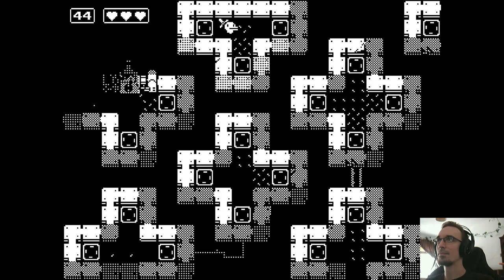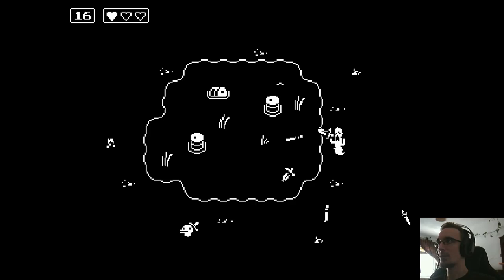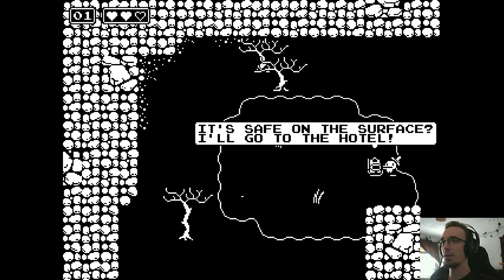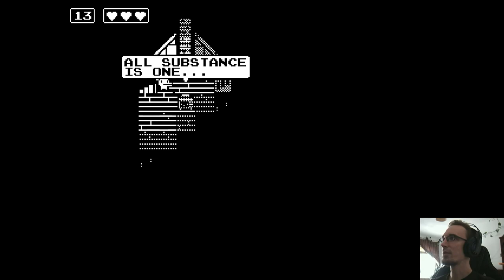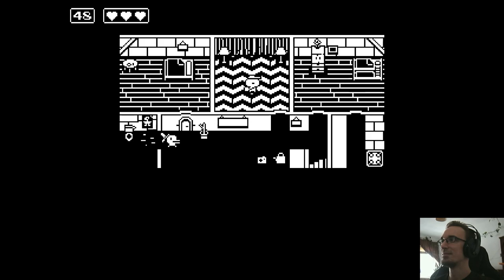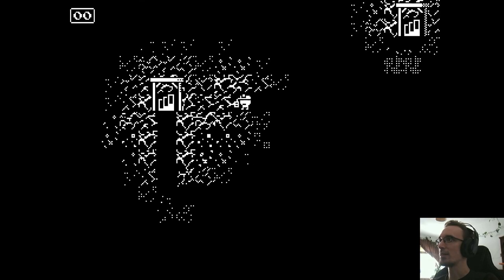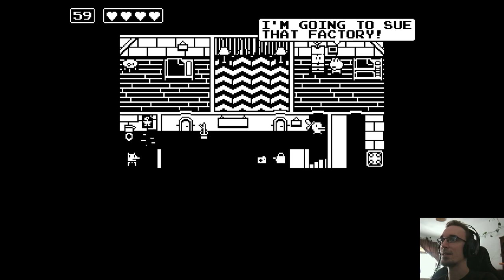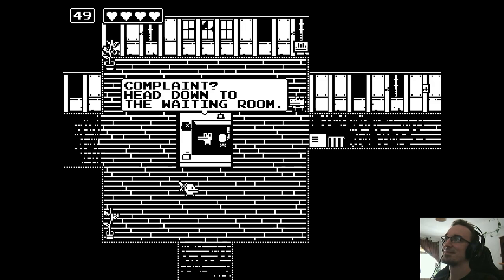Let's Play Minit - Part 2/3 - The Cursed Sword Factory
This time we make it to the factory!

"Minit is a peculiar little adventure played sixty seconds at a time. Journey outside the comfort of your home to help unusual folk, uncover countless secrets, and overcome dangerous foes, all in hopes of lifting a rather unfortunate curse that ends each day after just one minute. Minit is a collaboration between Kitty Calis, Jan Willem Nijman, Jukio Kallio & Dominik Johann."